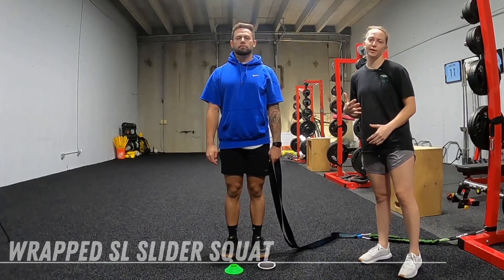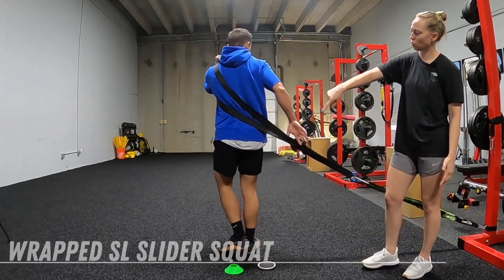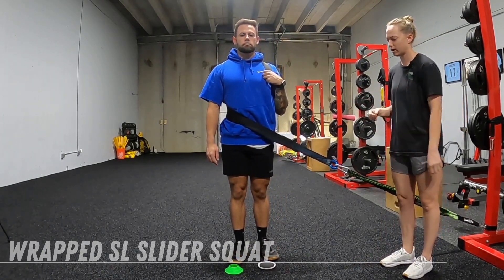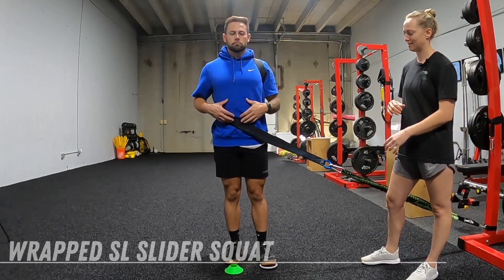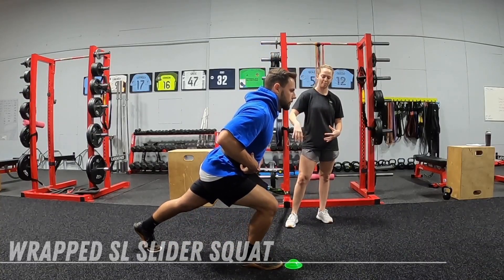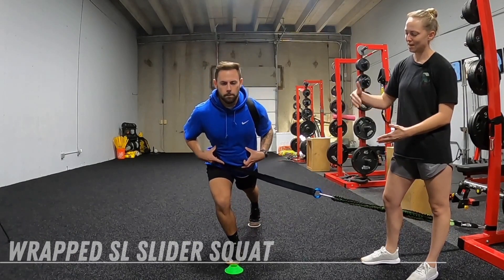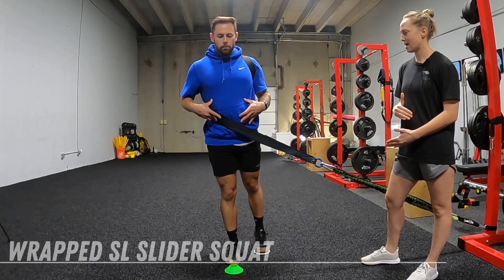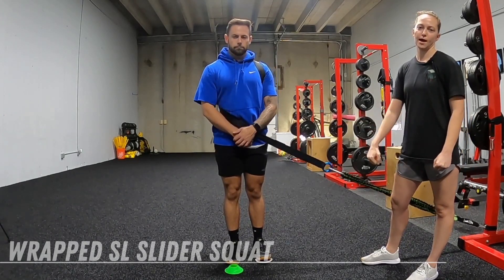Wrapped SL Slide Squat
Hip Activation
Stability